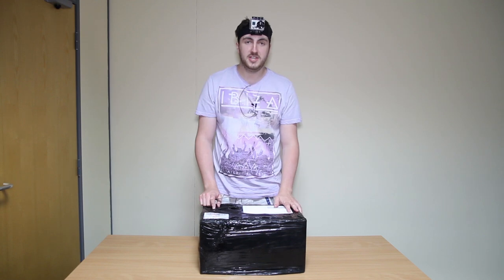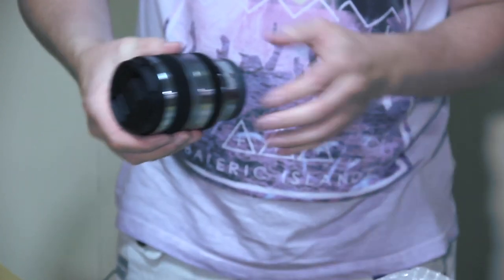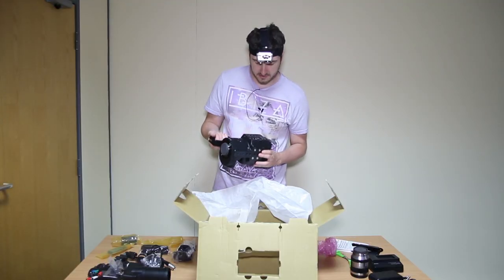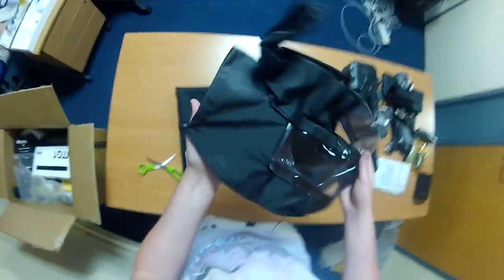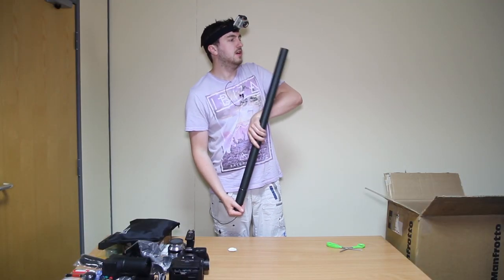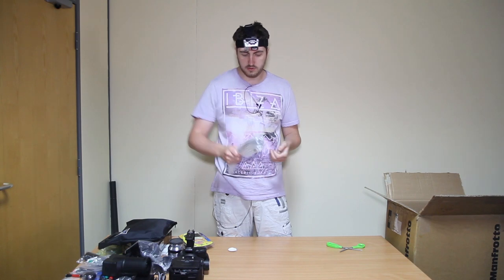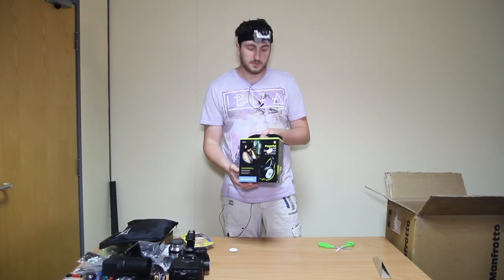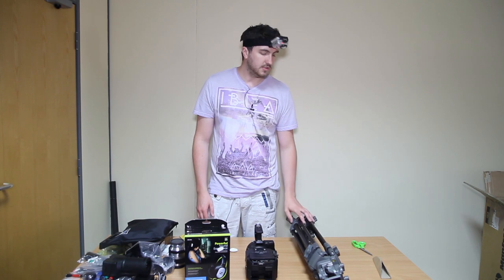Slow Motion Sony FS700 & camera kit unboxing video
Slow Motion Sony FS700 & camera kit unboxing video. Watch to see what came with the kit that we bought and for our thoughts.

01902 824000